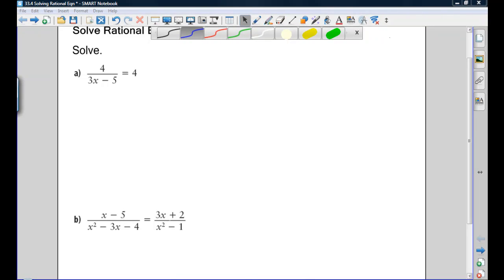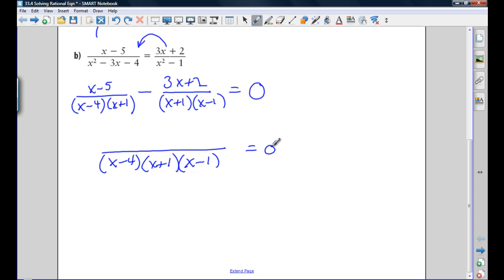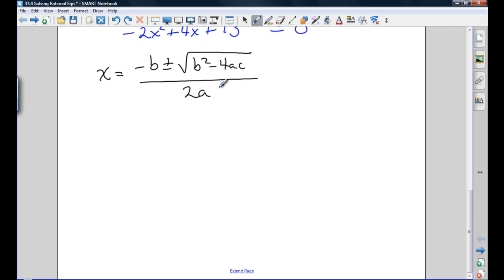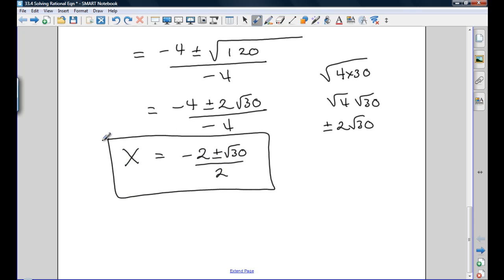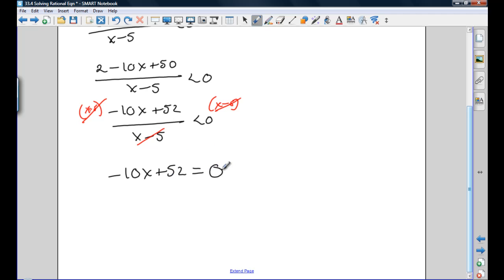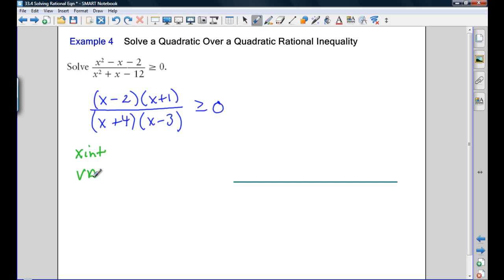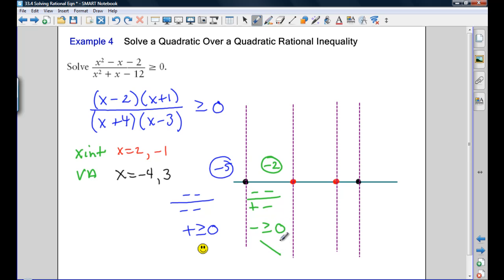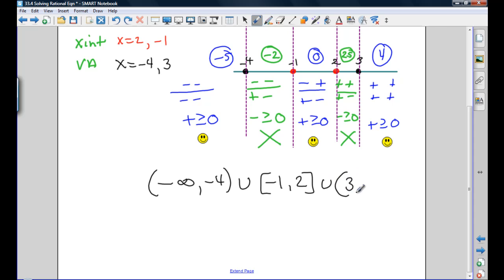3.4 Solving Rational.mp4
Solving Rational Functions.